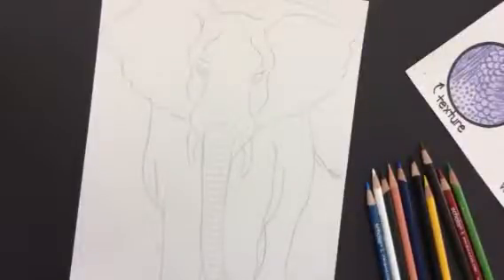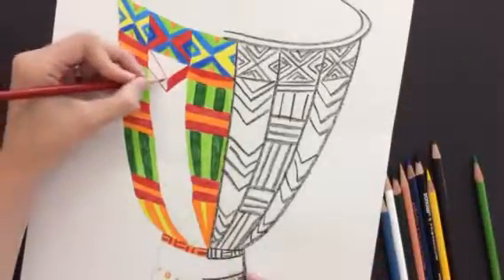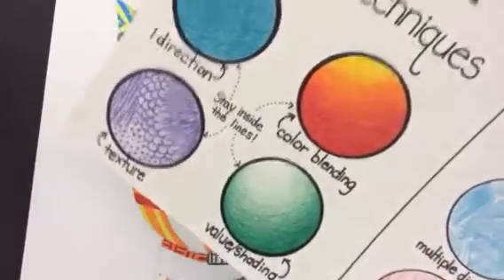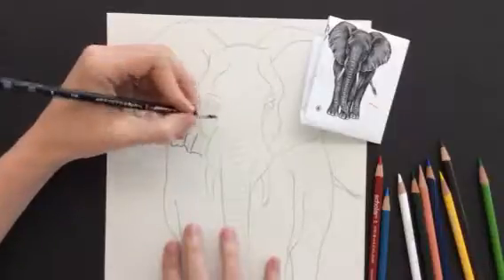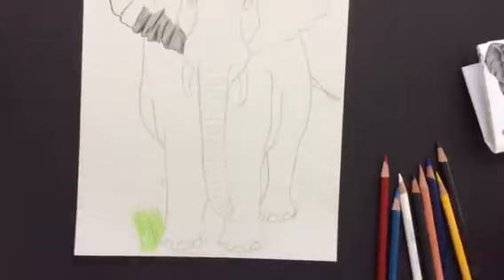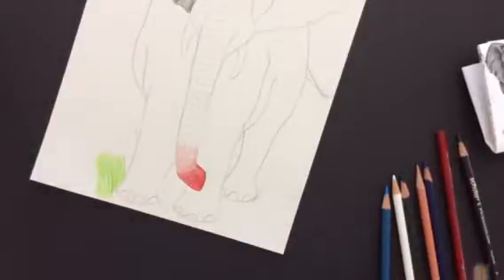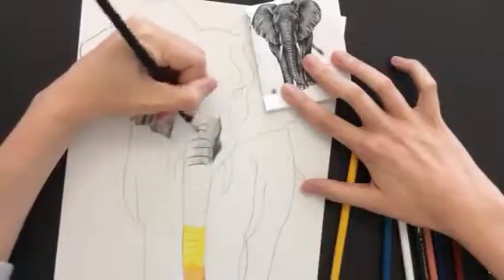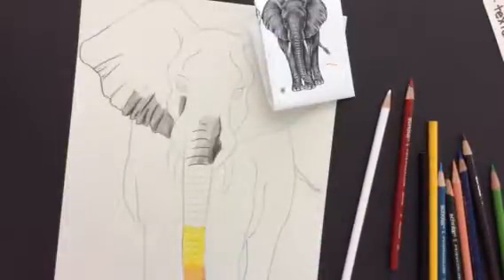Colored pencil techniques